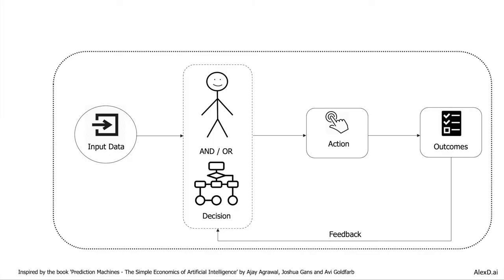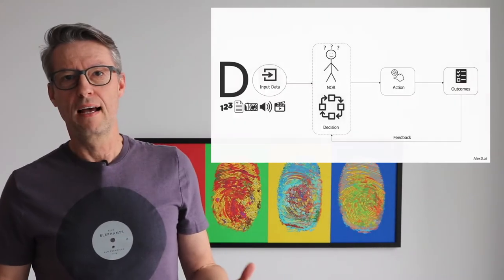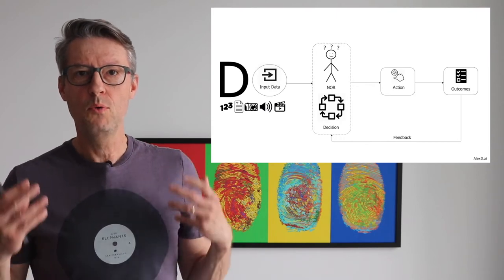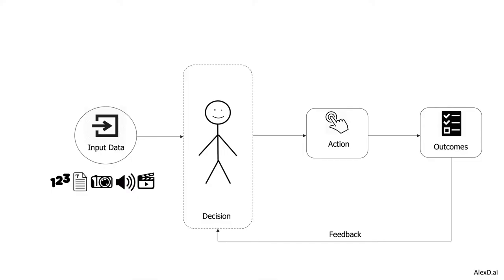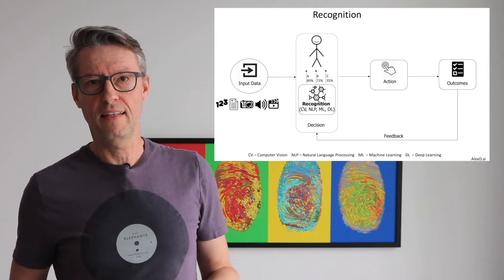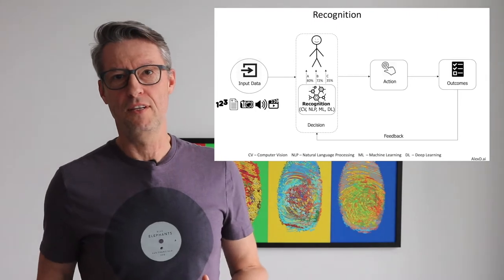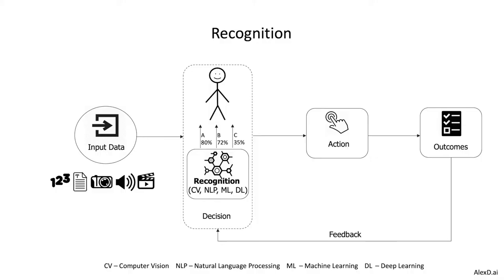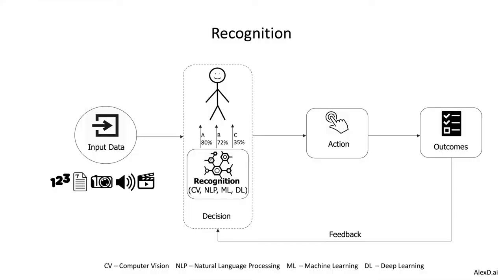AI2V 101 - Situations for Recognition, Prediction or Discovery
In this video, I present the patterns of recognition, prediction and discovery, which are useful for discovering situations within tasks to apply AI.

Next video: AI2V 101 - Situations for Generation, Automation or Human-Machine Interaction
Previous video: AI2V 101 - Situation